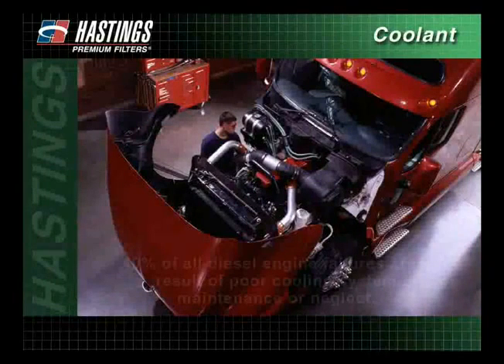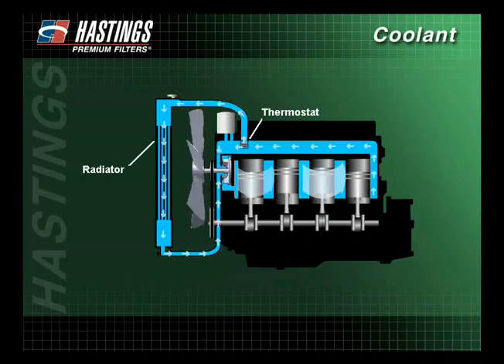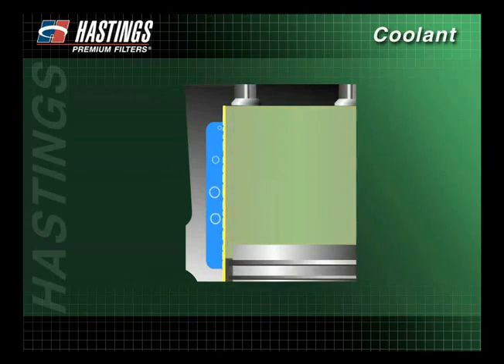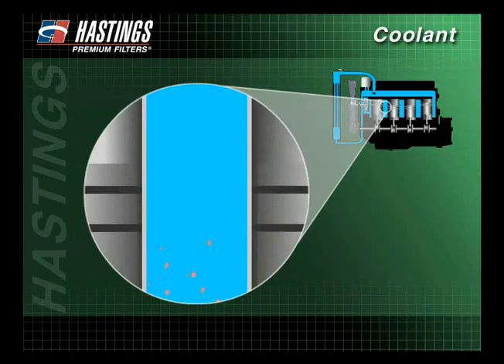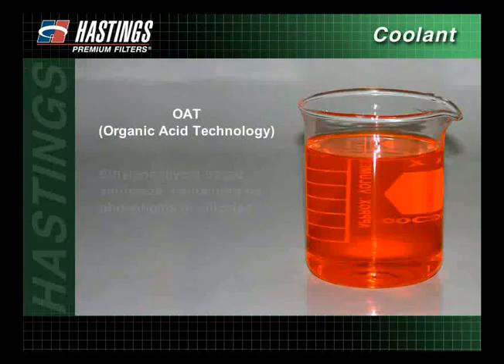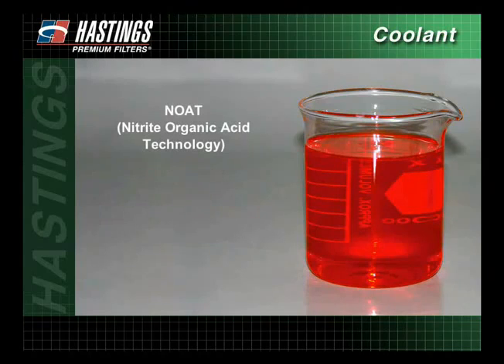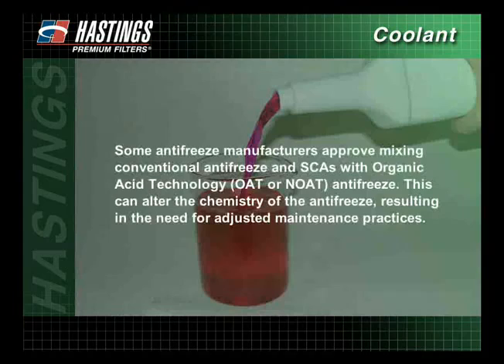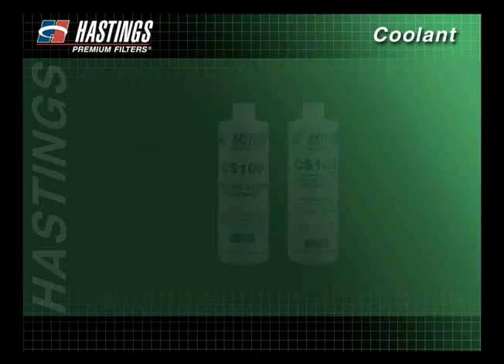2 Understanding the System1]